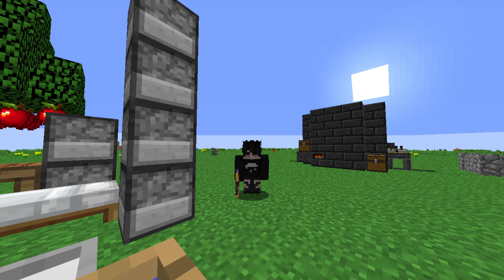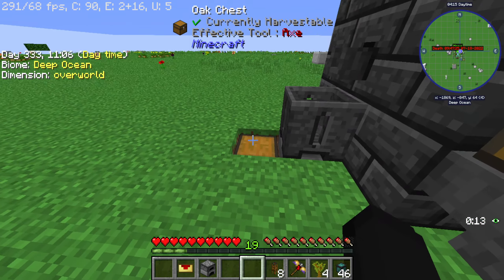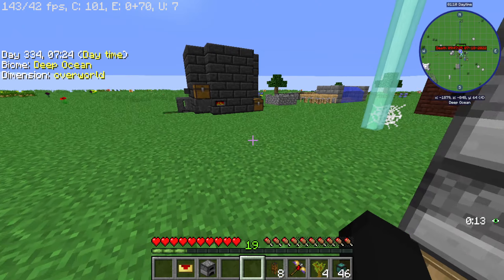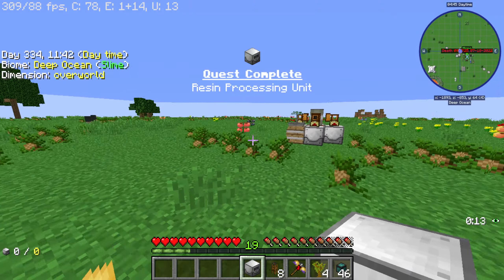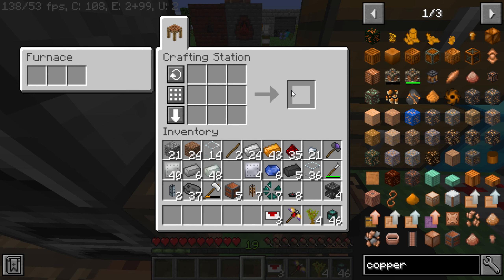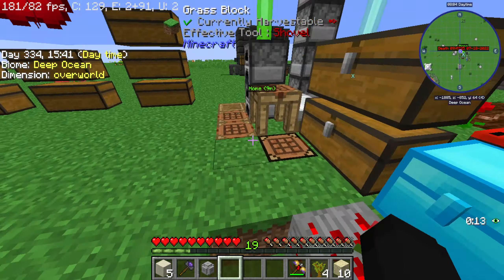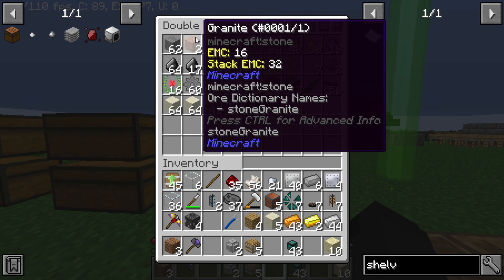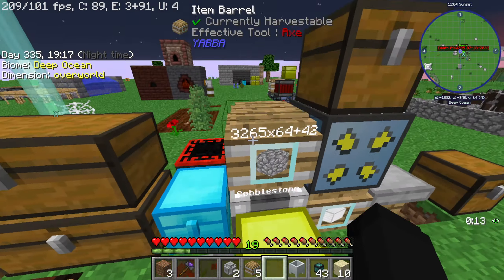Project Ozone 3 Mythical Mode SuperFlat EP21 - Plastic Automation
Today Marks the Day I've Been waiting for this mode ever since I heard it got announced Today we automate plastic fully. join me on this journey Its going to be a crazy ride of Inane Recipes and automation